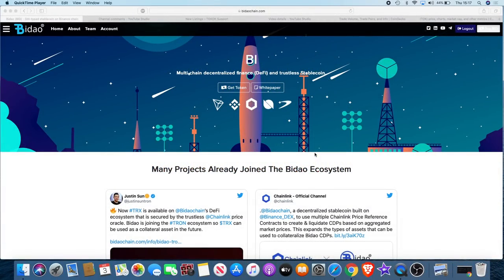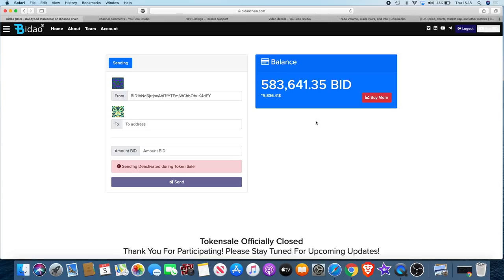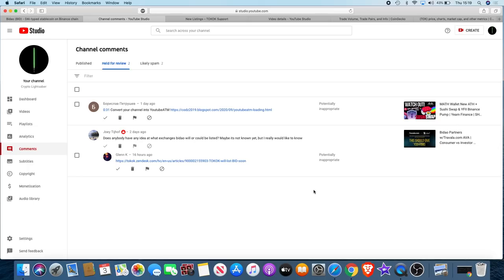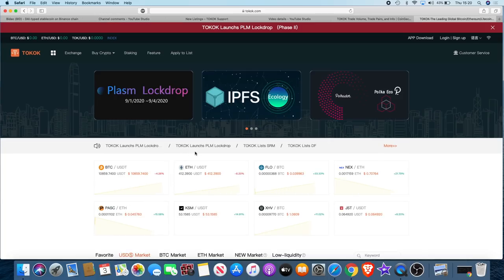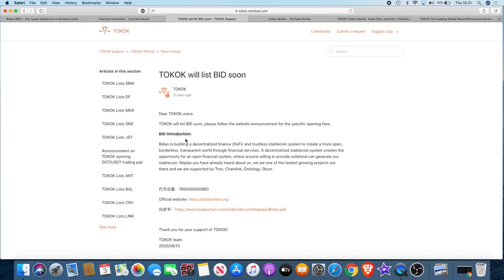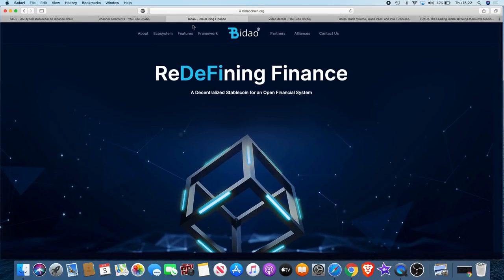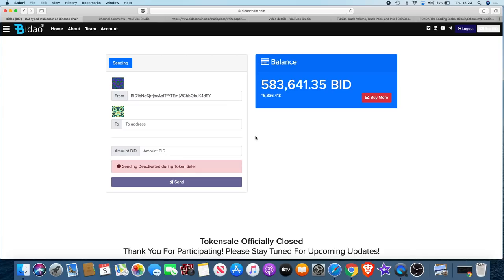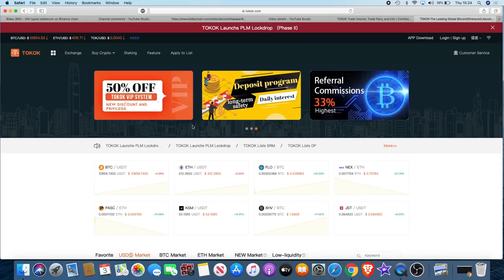Bidao Has Arrived | Token Sale Over + A Little Something Extra...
Huge news. The Bidao token sale is officially over. Check out this video for the latest update which you will most probably not have heard yet as it has not yet been announced. It will 'DEFI' definitely excite you.. Please watch until the end for important FAQ's.

p.s have you ever heard of TOKOK?

I do not expect them, but donations are always accepted and appreciated:
My addresses -
BTC: 3A9EcsoaZQquiu4uVGQojXbE84VHGrDnp8
ETH: 0x789315ae0c3f32ae6a4a38c01dac4054282fbf61